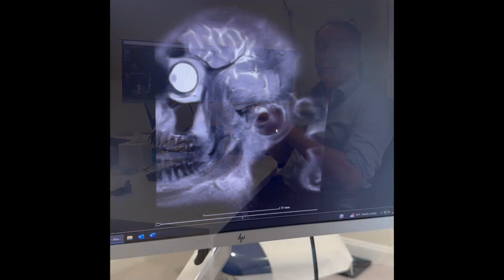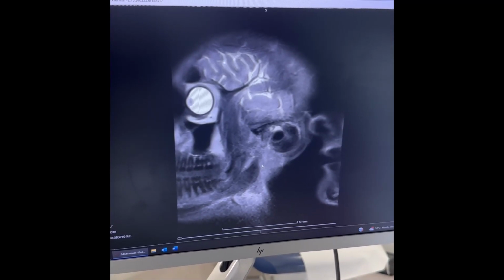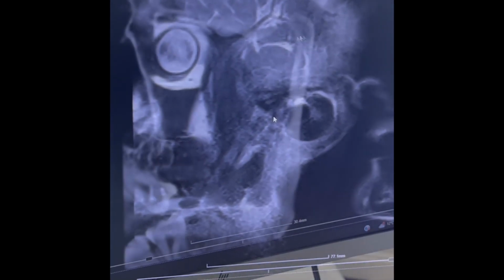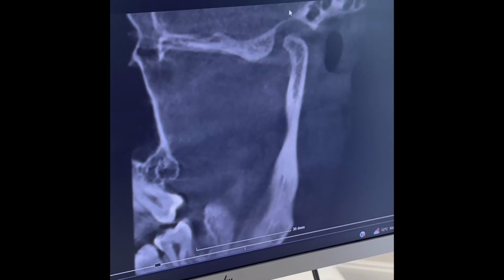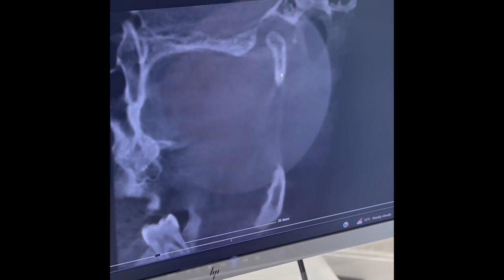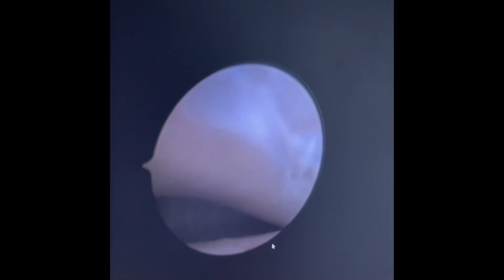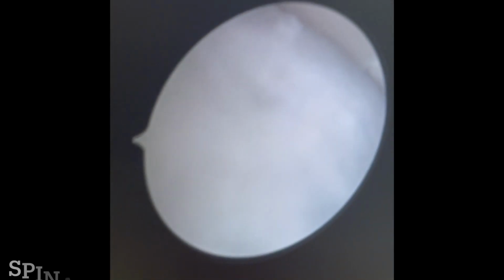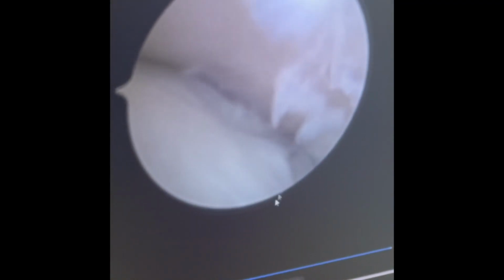Mr Luke Cascarini - Stages of a TMJ procedure 💀